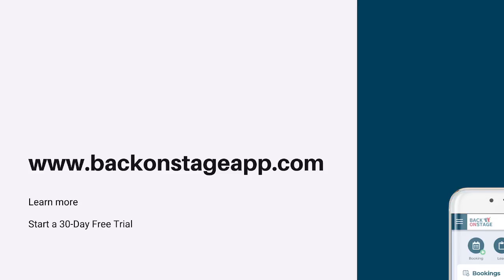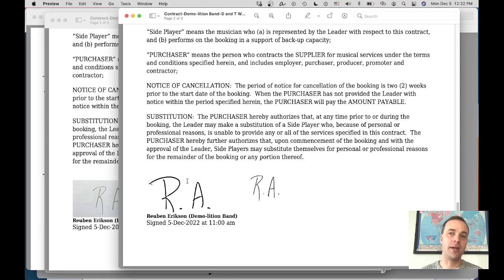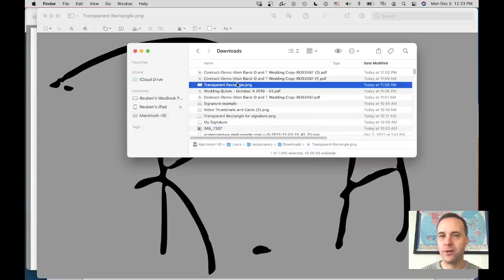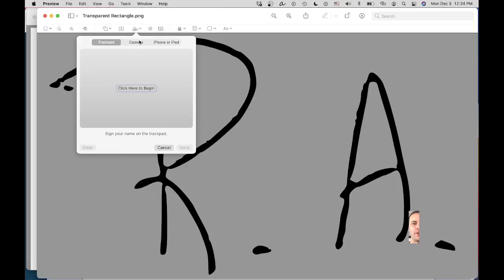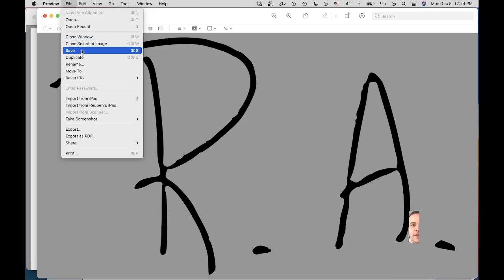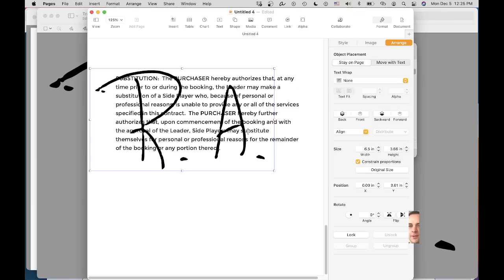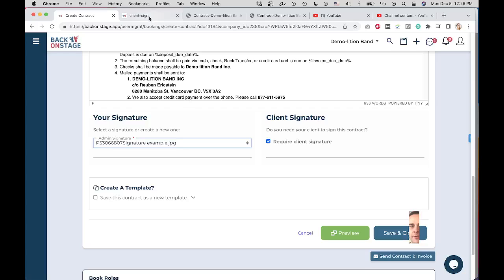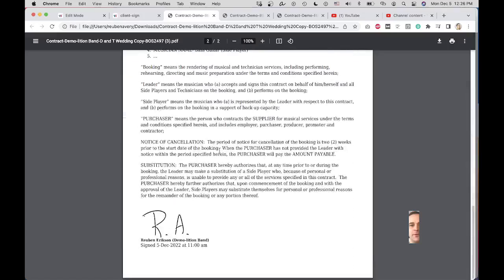How To Save Your Signature To Sign Any Document On Your Mac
Back On Stage co-founder, Reuben Avery, shows you how easy it is to capture your signature using your Mac and use it inside any document, including PDFs, Pages, Word, Excel and more.

Step 1:
Capture your signature using your Mac's built-in signature capture in Preview app

Step 2:
Apply your signature to a transparent background and save it.

Step 3:
Drop your signature into any document where you need it, or upload it to your Back On Stage account for signing your outgoing live music gig contracts.